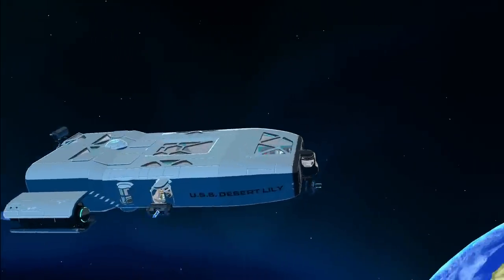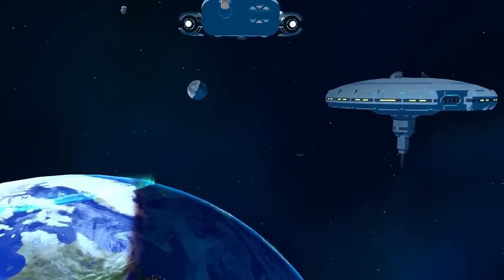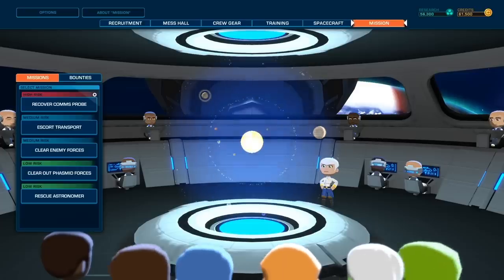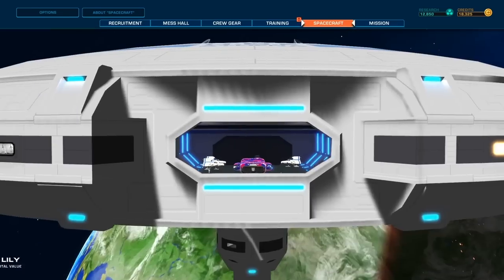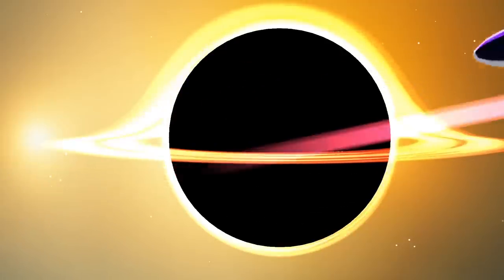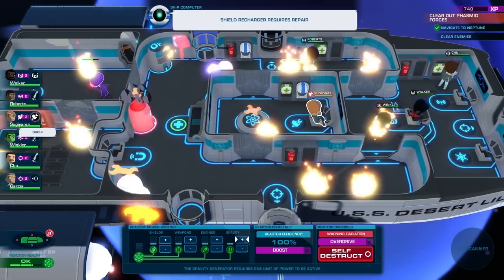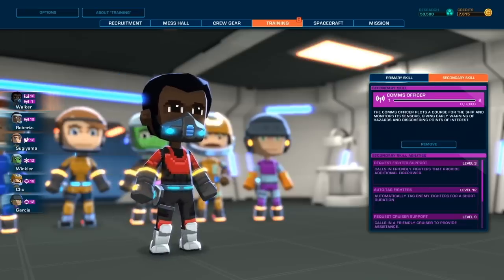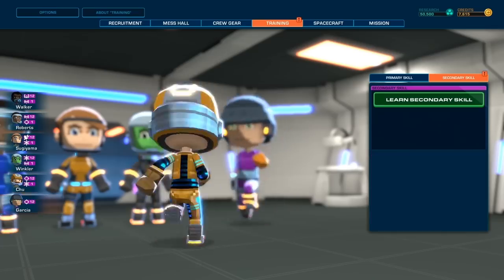Pre-Order Space Crew Now!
Space Crew is the brand new sequel to acclaimed strategic survival simulation game Bomber Crew. Its continuing mission: To defend Earth and humankind, to eliminate the extraterrestrial threat and to boldly go where no Crew has gone before!